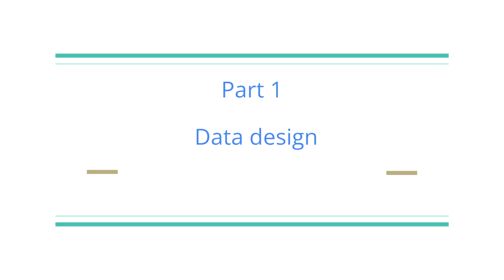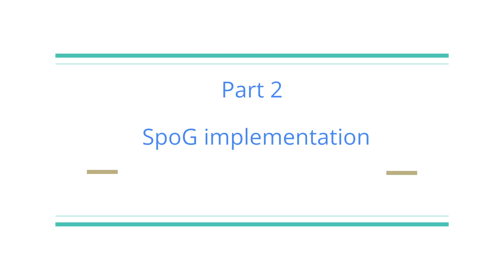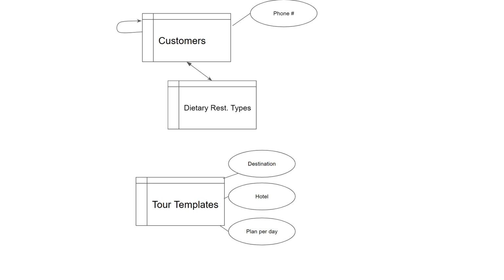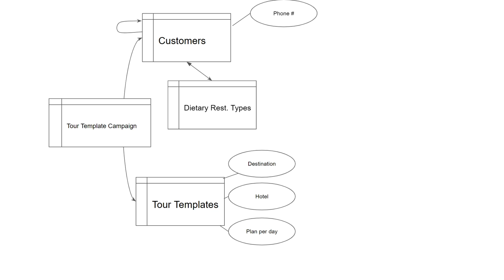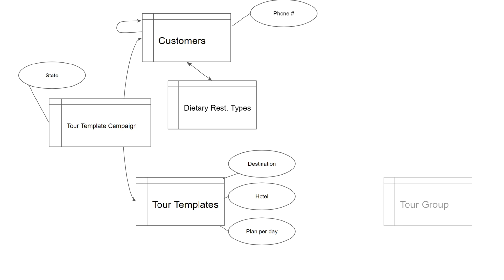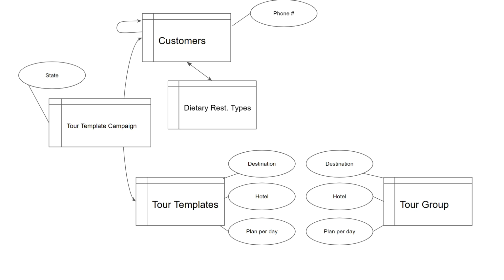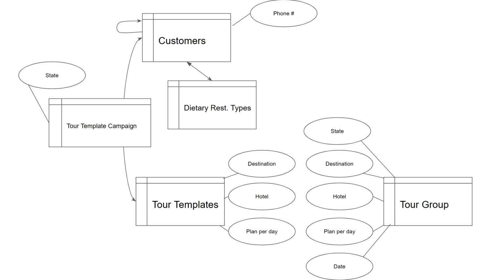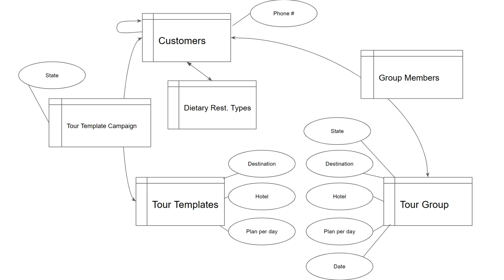SpoG video #5 - use case - part 1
to a series of videos, introducing SpoG.
SpoG is a Google Sheets Add-On that generates various components,
of a fully functional database application. The application can be a CRM or other modules
of an ERP system.
All of these components are derived from data and meta-data you provide, codelessly.